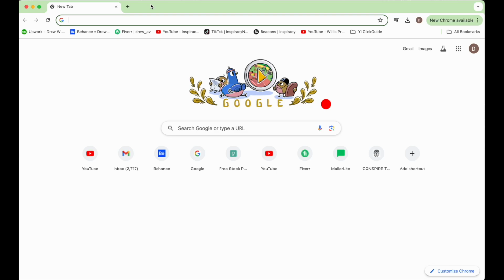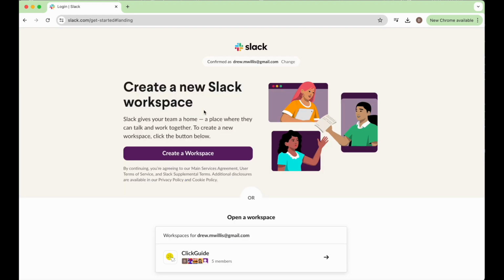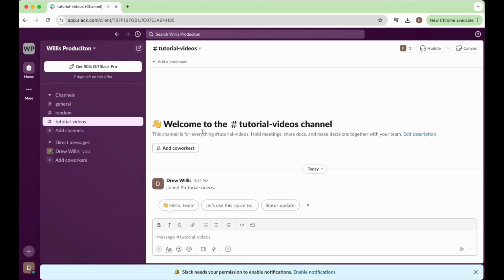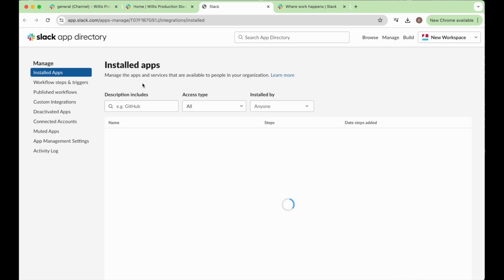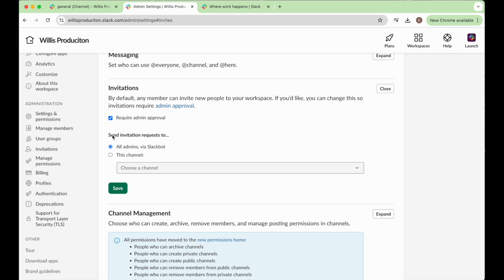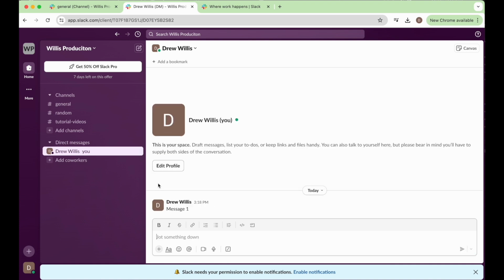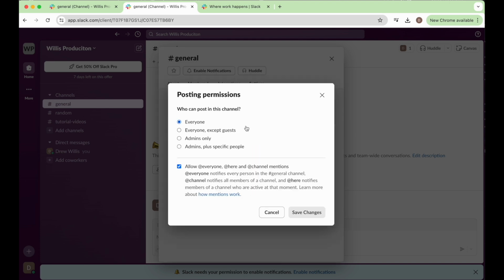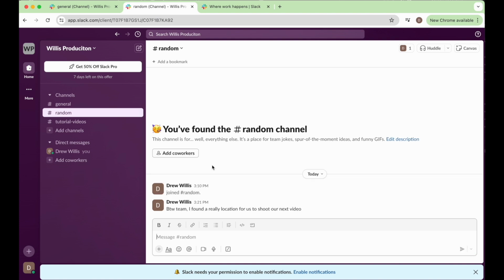How to Use Slack For Client Communication | Step-by-Step Tutorial 2026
Discover how to use Slack for client communication with our comprehensive guide! We'll walk you through setting up channels, managing conversations, and using features that enhance your client interactions.